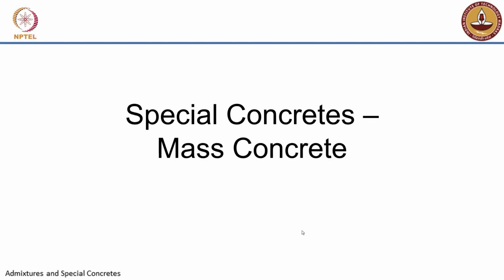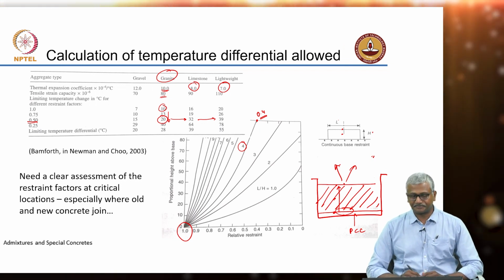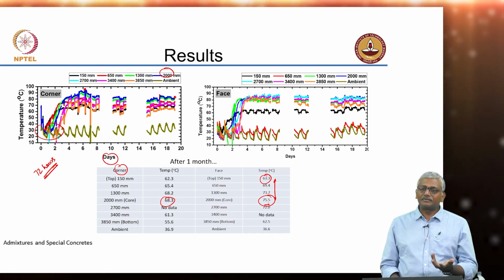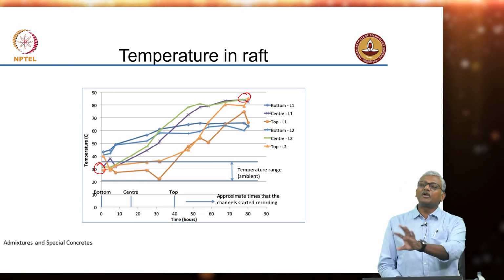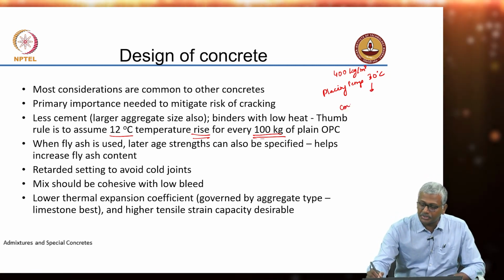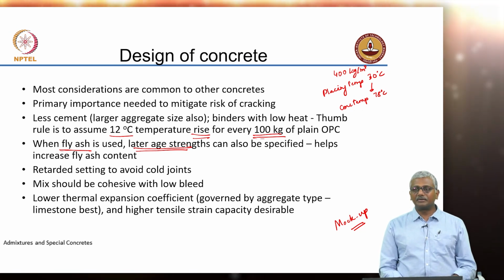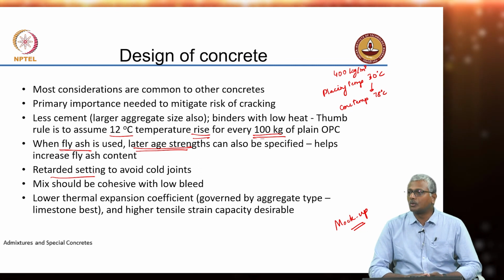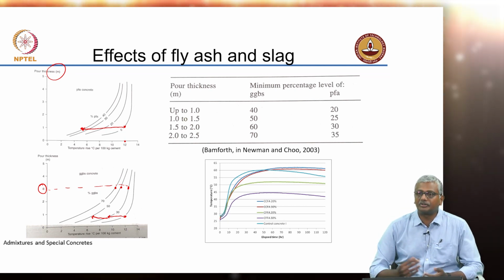#65 Special Concretes | Mass Concrete | Temperature Differential Measurement | Design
This lecture delves into the practical aspects of measuring temperature differentials in mass concrete and applying design considerations to real-world projects. It reviews the previously discussed concepts of material selection and temperature control. The lecture then presents a case study of a large raft foundation construction, showcasing how temperature measurements are taken in the field using thermocouples. It discusses the observed temperature profiles and their implications for understanding heat generation and dissipation within the mass concrete element.